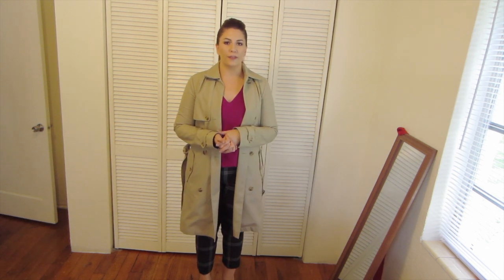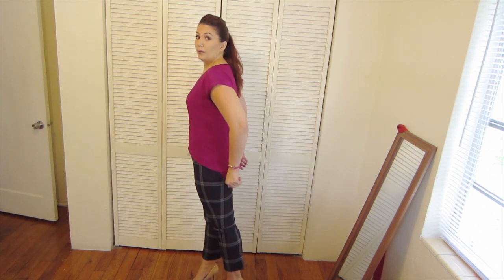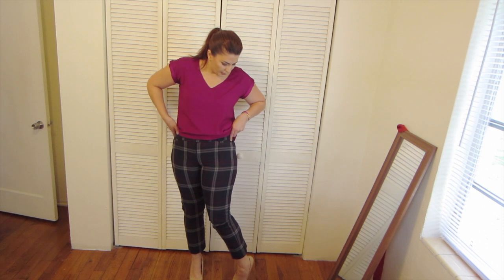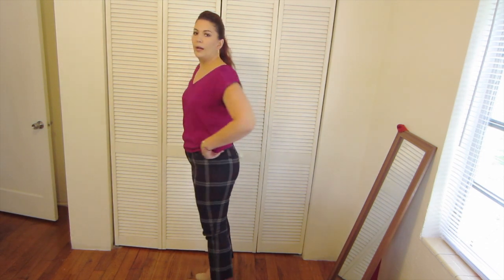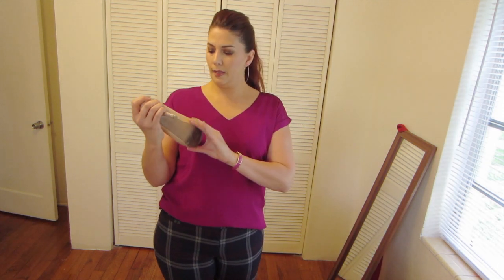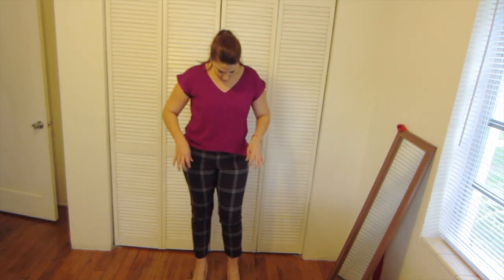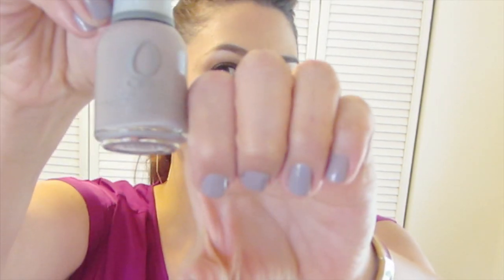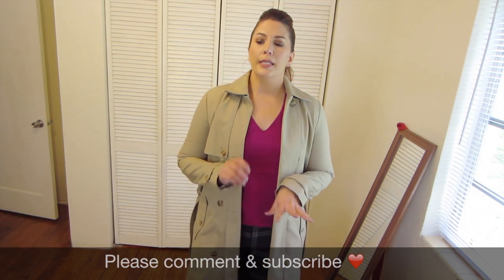OOTD | GAP TRENCH COAT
Hi all,

Here is a quick OOTD. Temperature is cooling in Miami so I am able to enjoy this fantastic trench coat from Gap. Big fat hugs from Miami!